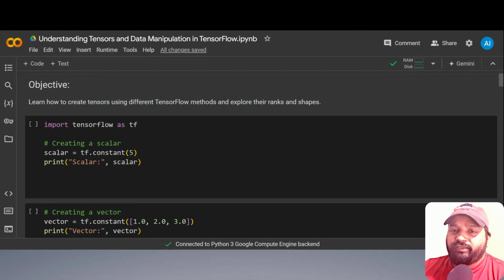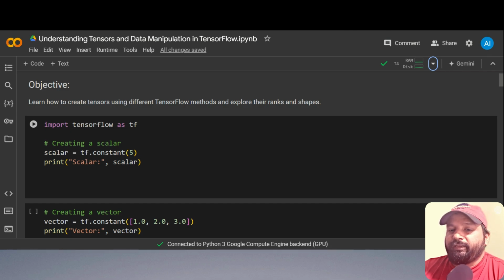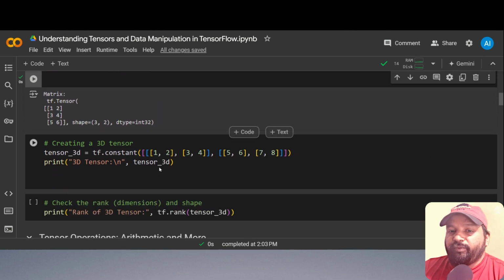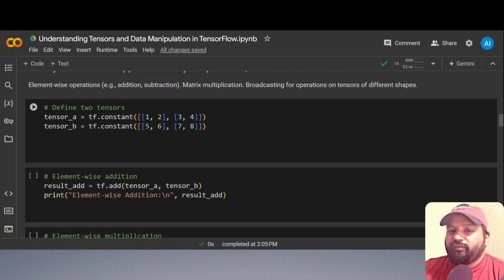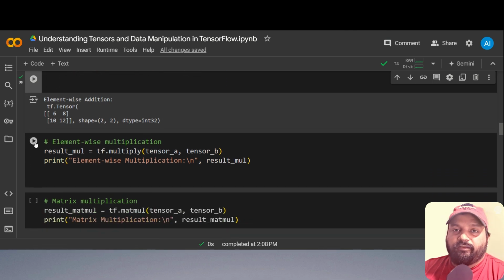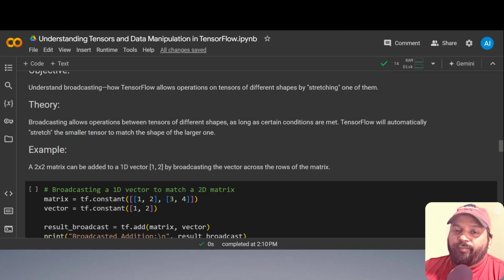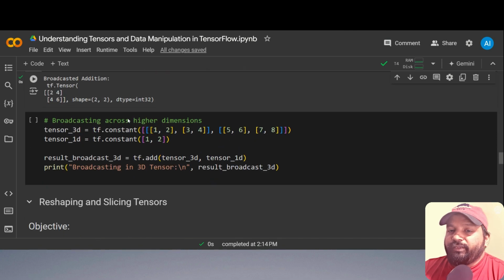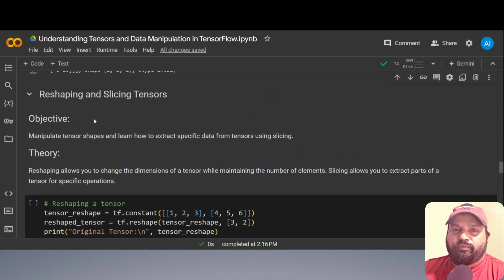Tensorflow in Deep Learning : Handson Basic Operations using Tensorflow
Unlock the world of **Artificial Intelligence, Machine Learning, and Deep Learning** with AI Asaan Hai (AI Made Easy), your go-to platform for AI education, all in **Hindi**. Whether you're a beginner or an enthusiast, explore comprehensive **ML and DL courses** curated by an **IIT expert** to help you gain in-depth knowledge and skills.

### Courses and Resources:
- **GRU Implementation with Python, Keras, and TensorFlow**: Learn how to build GRU models from scratch.
- **Deep Learning and Machine Learning Full Courses in Hindi**: Master AI concepts with tutorials designed for the Indian audience.

### Featured Courses:

- **AI Asaan Hai Online Classroom Courses Starting Rs 42/**:
-[Mastering Rgression in Machine Learning]
AI , ML, Deep Learning Job Oriented Test Series-1000+ Question

### Expand Your Learning:
- **GitHub Repository**: Get hands-on with our AI tutorials and Python notebooks. [Explore Here]

### Why Learn with AI Asaan Hai?
- **Expert Instruction**: Courses led by an AI expert with a decade of IT experience and training from IIT Kharagpur.
- **Learn in Hindi**: Content designed specifically for Indian learners.
- **Comprehensive Content**: From Machine Learning theory to hands-on projects, our courses cover it all.

### Join Us Today:
- **Follow Us** on [@aiasaanhai] for more AI insights.